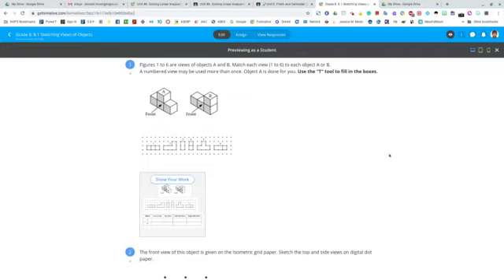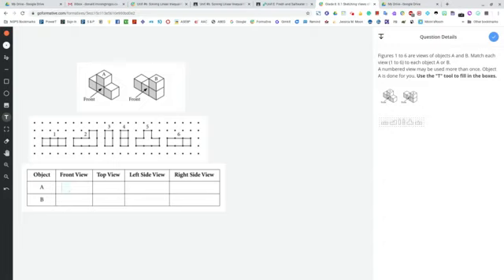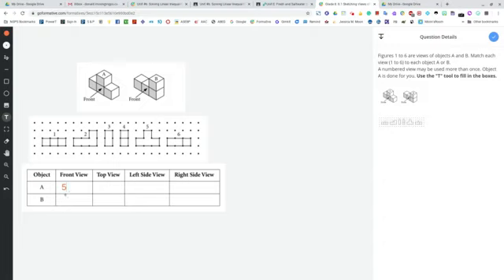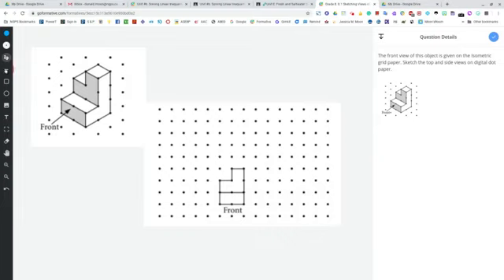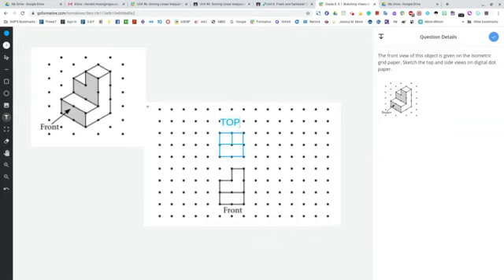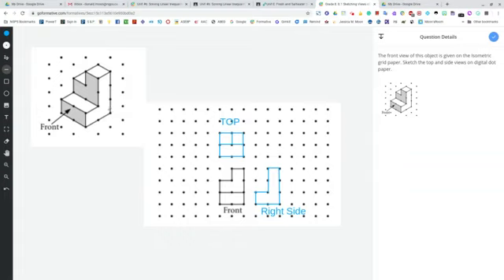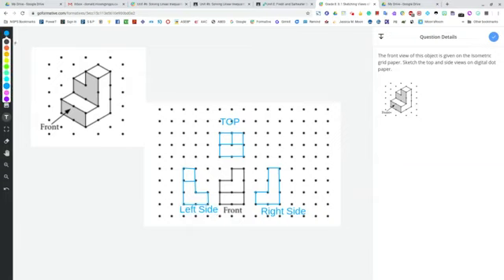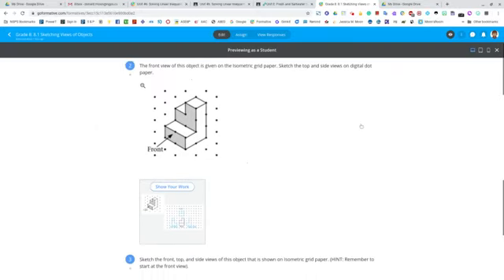8.1 Sketching Views of Objects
8.1 Sketcing Views of Objects within Formative